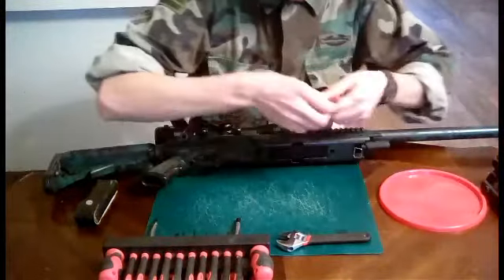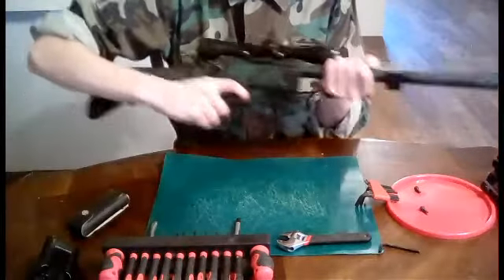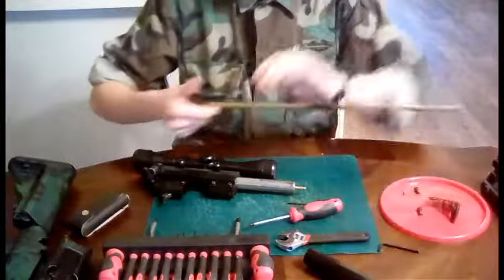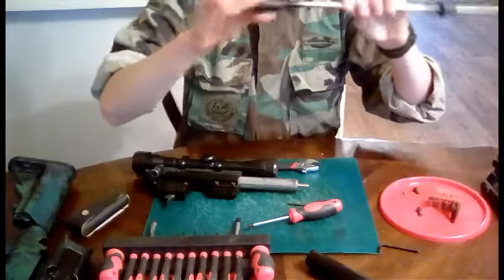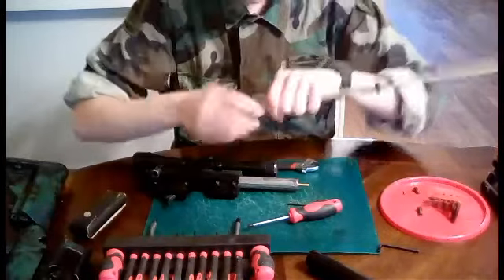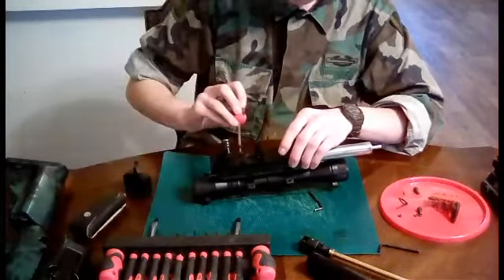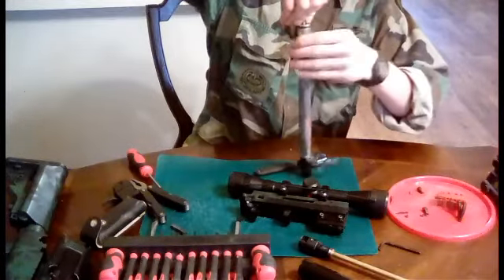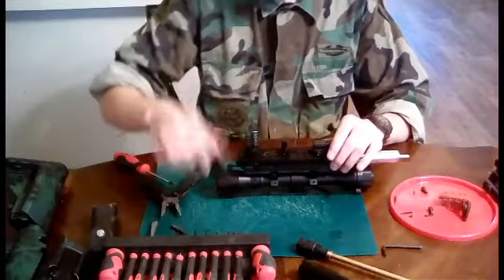Echo 1 ASR sniper rifle upgrade.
A complete tear down of an airsoft sniper rifle showing where,and how to install your recently purchased upgrade pieces.